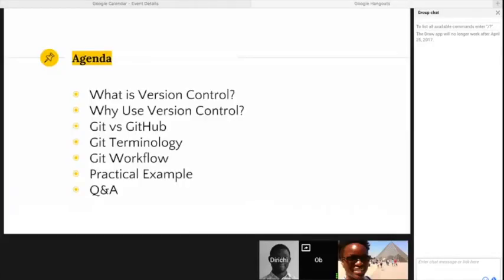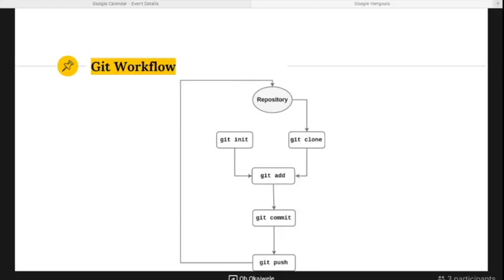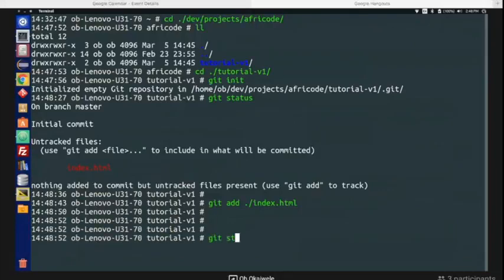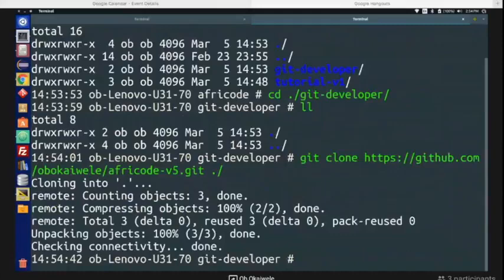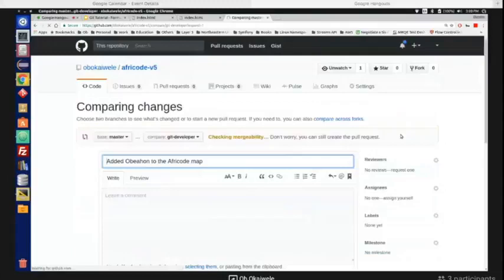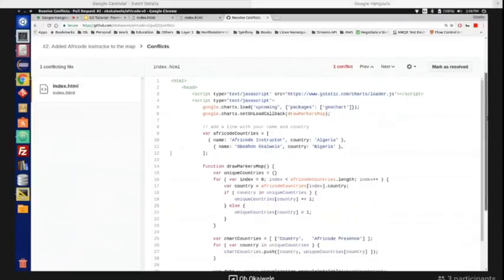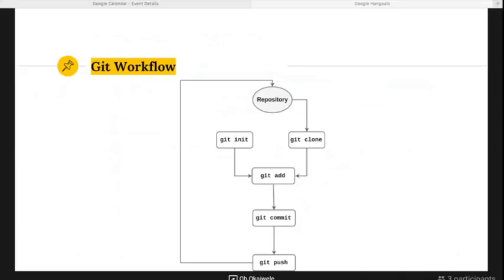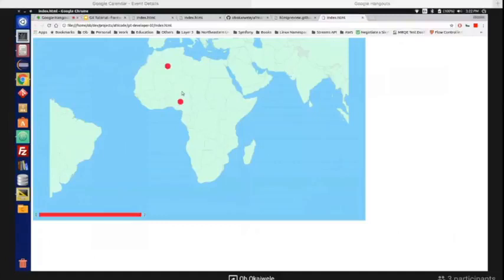AfricodeX Tutorial Intro to Git and software version control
Tutorial Topic: Intro to Git and Version Control

To learn more about our recommended technology stack (Atom text editor, Git, Github and Github desktop) and instructions on how to install on your computer, please reference this Africode post

AfricodeX is a platform for members of the Africode network to share cool technology, ideas, projects, and new knowledge with other members of the Africode community, as well as the general public. For one hour a month, we introduce one or more new ideas, projects and discussions connected to the topics of tech in Africa.

During the tutorial, the audience can ask any questions and will also get to implement the lesson on their own computer.